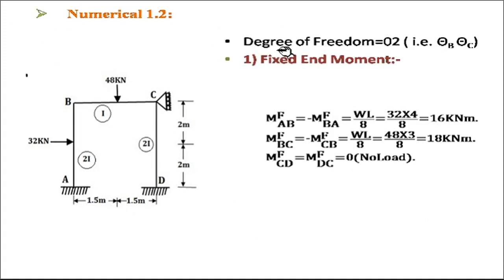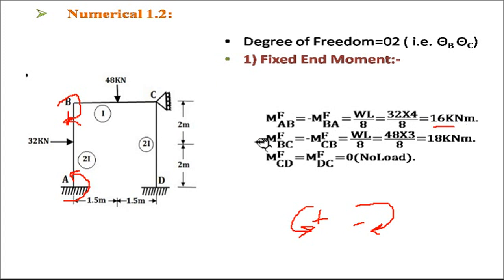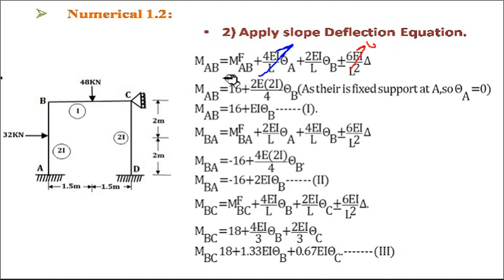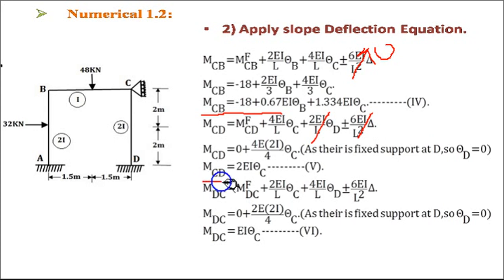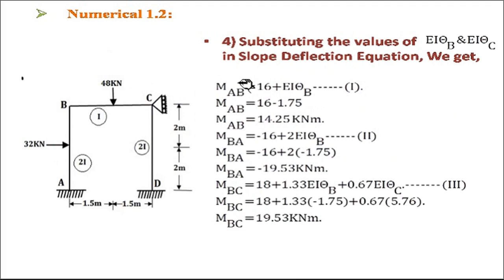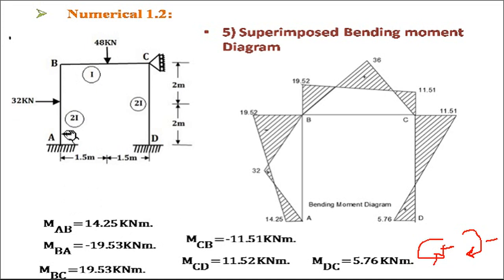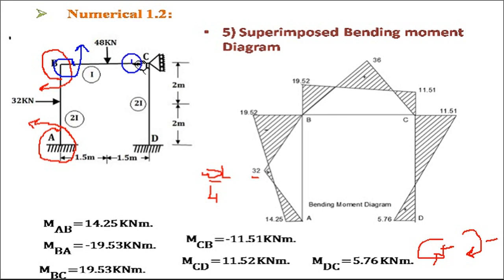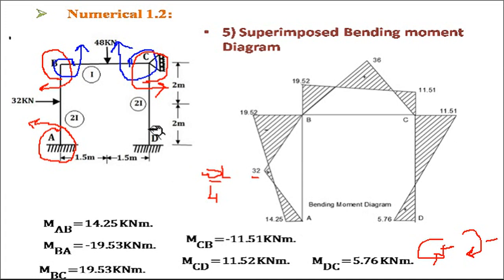Video No.7:Analysis of Non-Sway portal Frame by slope and deflection method(Numerical-2)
Unit I   Slope deflection method, application to non-sway rigid jointed rectangular portal frames, shear force and bending moment diagram.